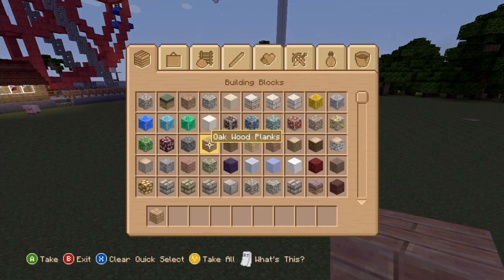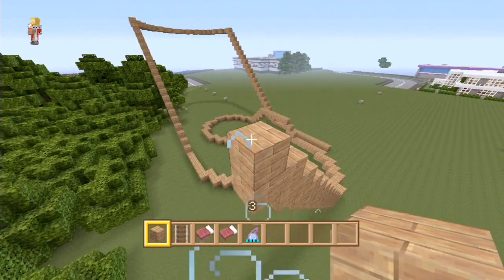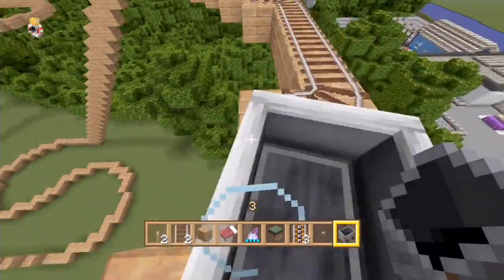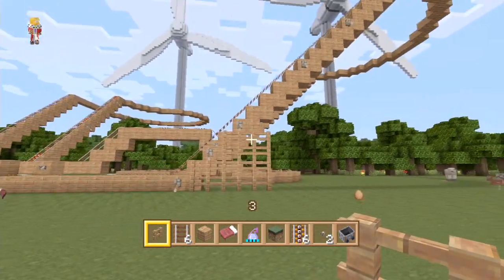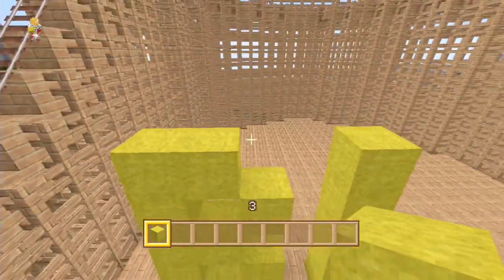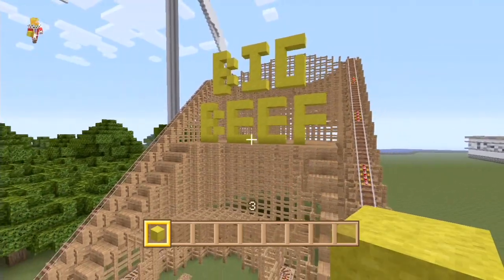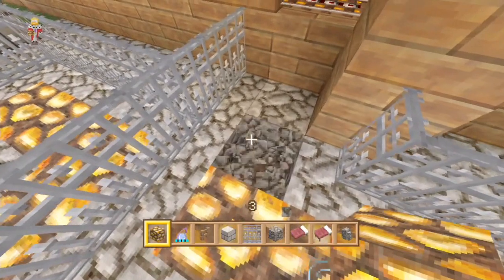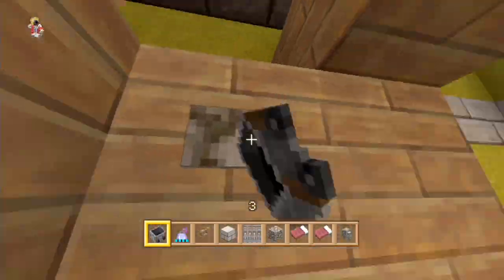Minecraft :: Lets Build A City :: Roller Coaster :: E41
ROLLER COASTER!! WHAAAAAAAA! I hate them in real life but love them in Minecraft haha.

Gamertag: Z One N Only

Cheers Guys.